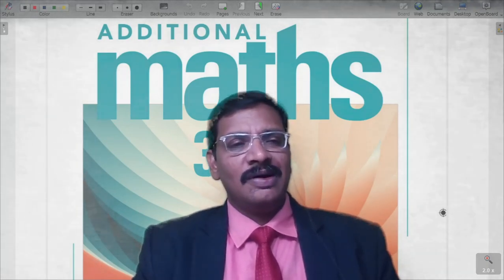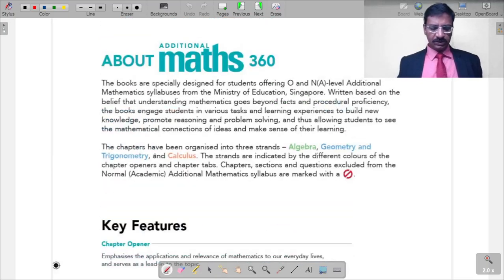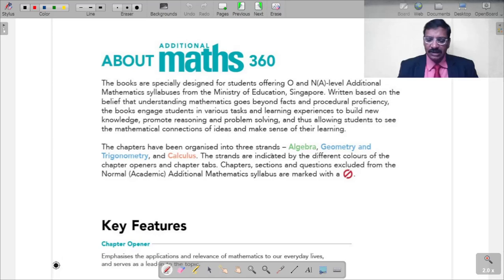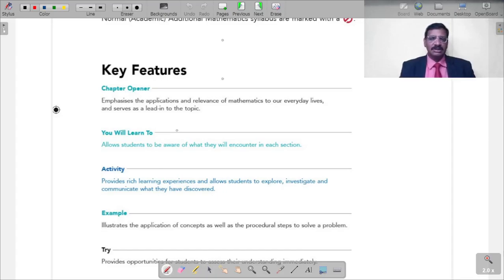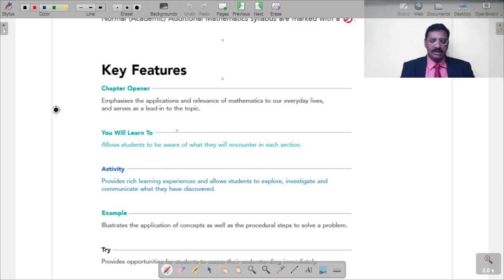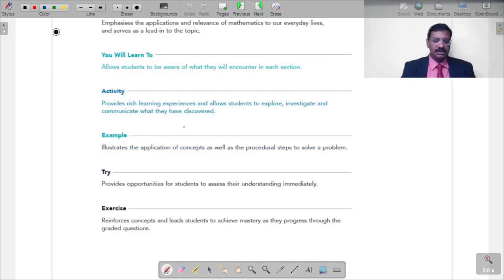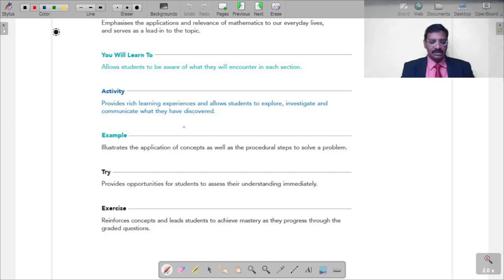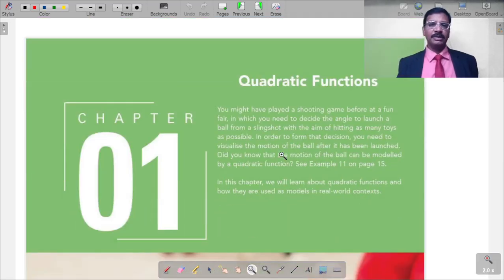Additional Maths for A - Level An introduction by Venkanna Sir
This is a great introduction about the additional maths - 360 by venkanna sir for A- Level Students, who are currently at Sec - 3 and Sec - 4 according to Singapore syllabus. This video gives an insight into additional maths and a great effort to solve all the excises of Additional Maths - 360 by Marshal Cavendish.